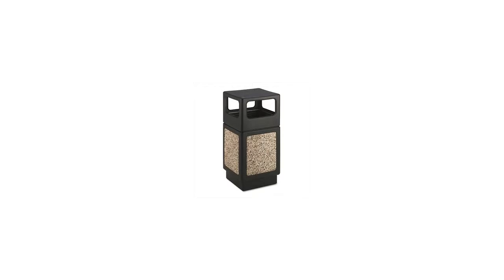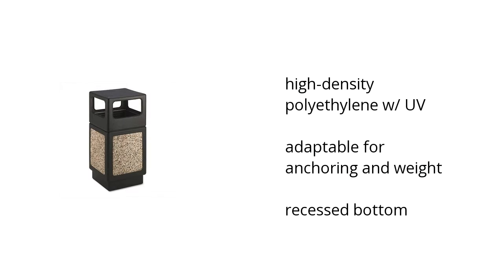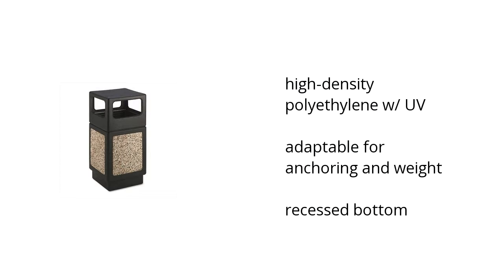Safco Canmeleon Trash Receptacle - 38 Gal. Features Video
Here's what you need to know about the Safco Canmeleon Trash Receptacle on sale at Sam's Club:

• high-density polyethylene w/ UV
• adaptable for anchoring & weight
• recessed bottom

Wanna see more?